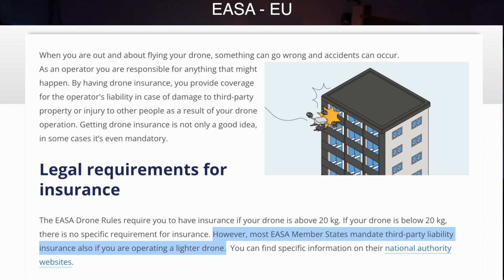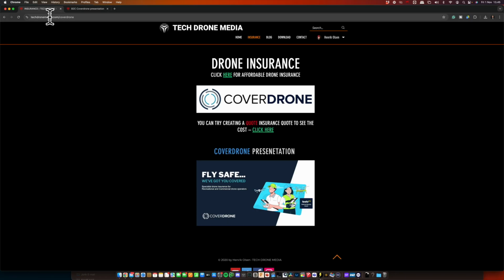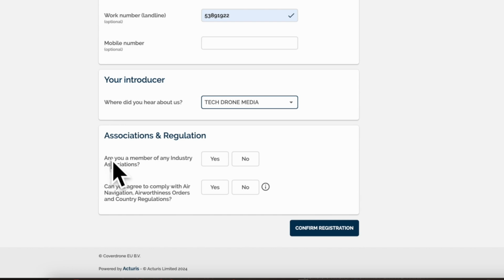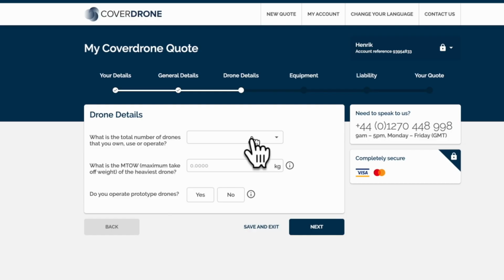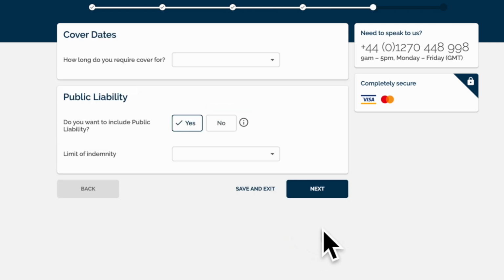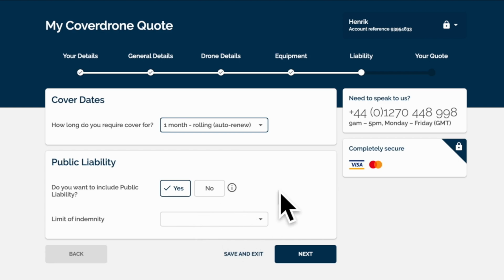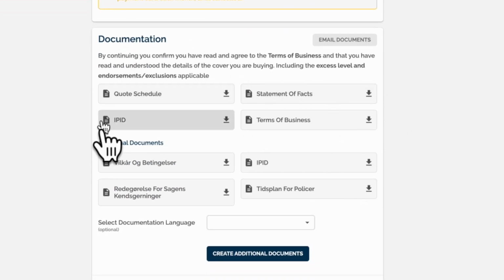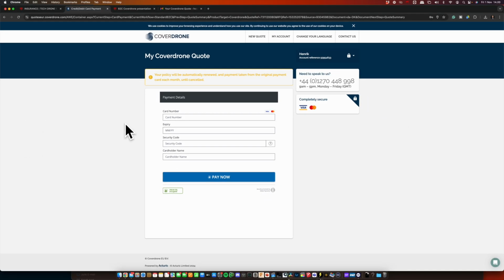This cheap EU Drone Insurance with Worldwide Coverage for ONLY €1.61 / $1.75 per month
Coverdrone offers flexible and comprehensive drone insurance for hobbyists and professional drone operators for DJI Air 3s, DJI Mini 4 Pro, or any DJI Drone. Get a free quote here:

Public liability drone insurance starts at just € 1.61 / $1.75 per month for an entire fleet of up to 25 drones.

The insurance covers drone damage and third-party liability and offers a range of optional add-ons like theft protection and equipment coverage. Coverdrone tailors its policies to meet specific needs and comply with regulations in Denmark and the EU, making it easy to find a solution that suits your drone use precisely.

This link is an affiliate link, which means I earn a 2.5% commission from sales at no extra cost to you—an easy way to support my work, even if it's just a small amount.